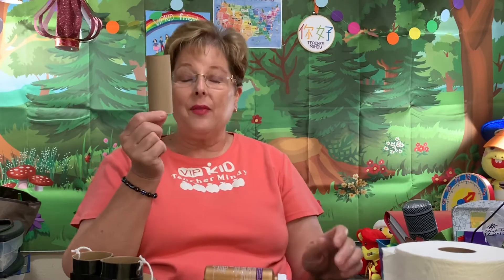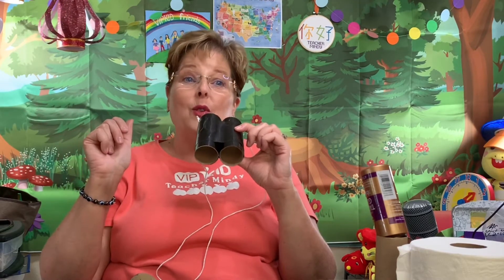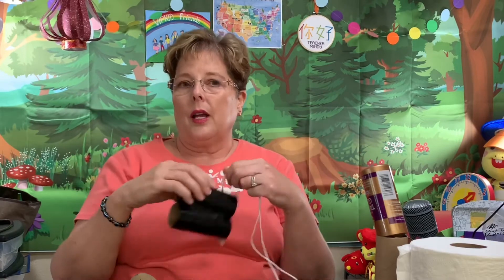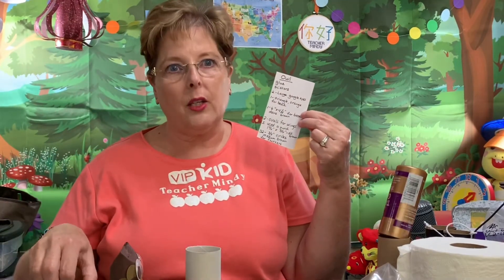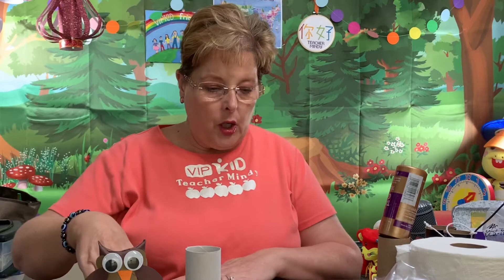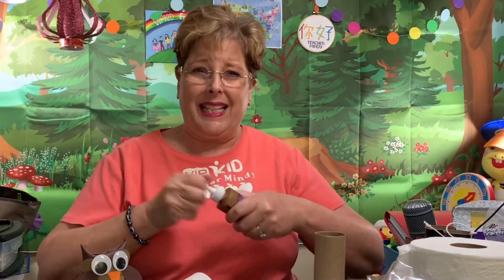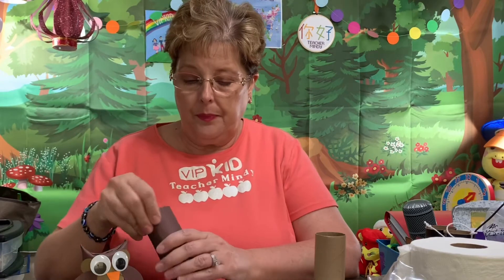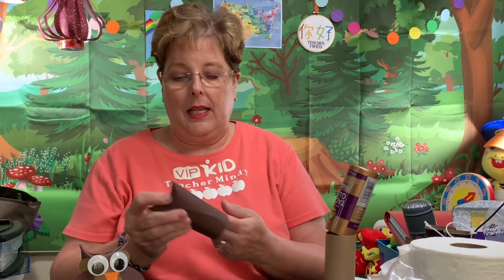TP roll craft 1- owl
How can you make an owl out of a toilet paper roll? In this video you will learn how to turn a discarded empty toilet paper roll into a great prop to be used in your online ESL classroom.
You will need- glue, scissors, an empty toilet paper roll, 2 google eyes, 1 orange triangle for the nose, 1 brown paper sized 6”x 4 1/4” for the base, 32- 3/4” circles for feathers, 2 brown ovals for wings - 1 3/4” x 3/4”,